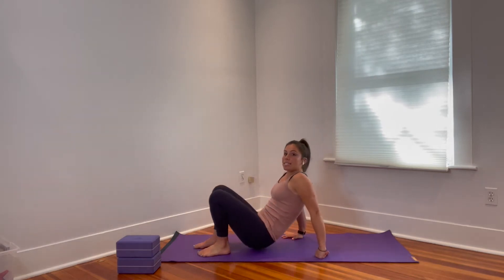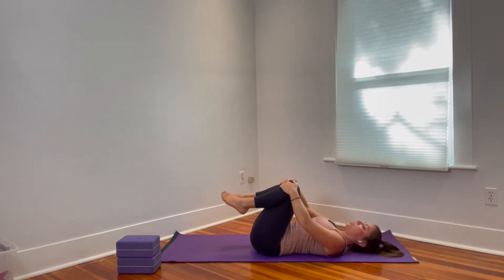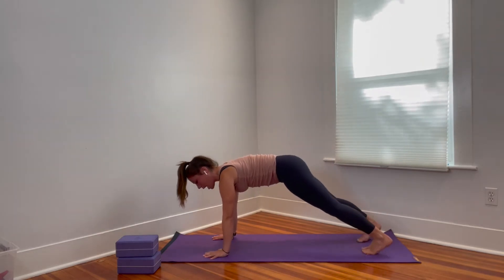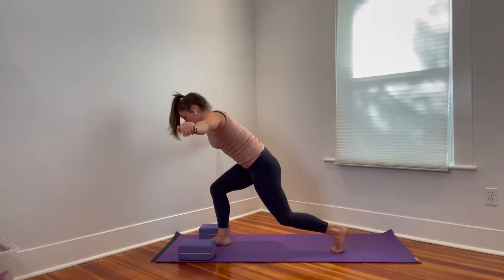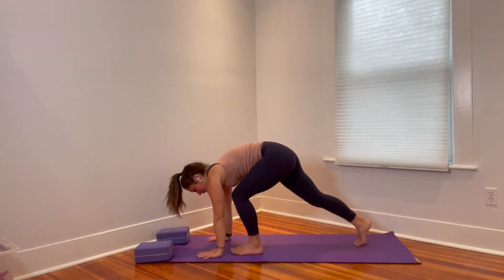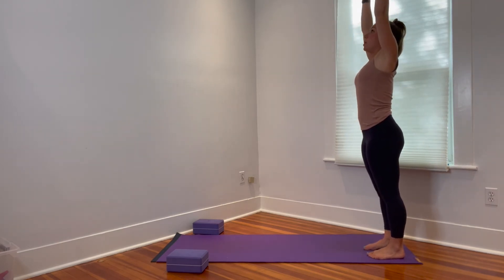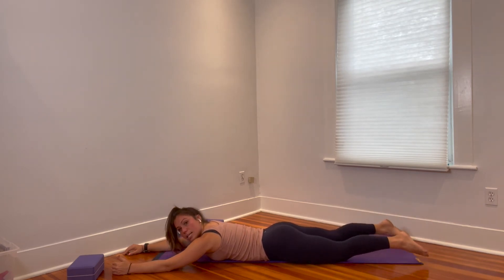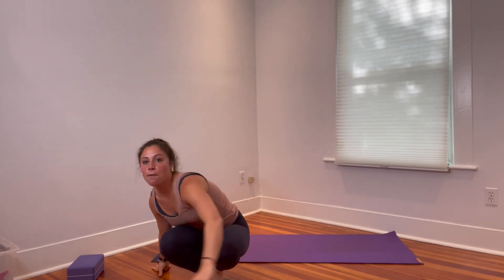Energizing Full Body Strength & Mobility Flow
I hope you enjoy this energizing & unique full body flow that moves all of your joints through their full ranges while also working on your strength, coordination & balance. You also might experience a new connection to your core!

No props are required, but if you have yoga blocks and benefit from using them, go for it!